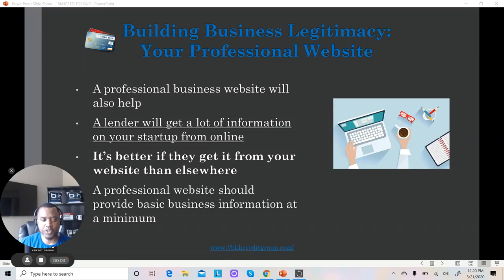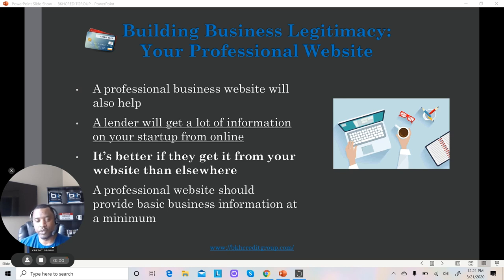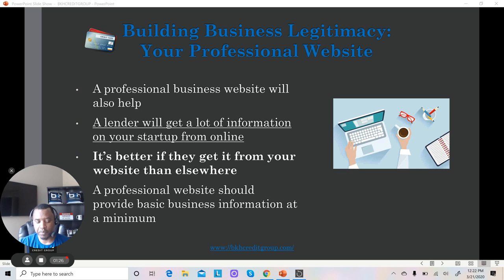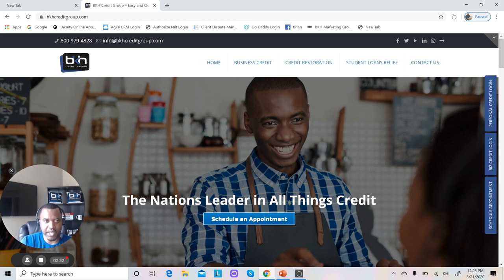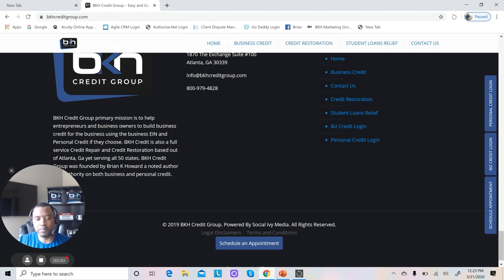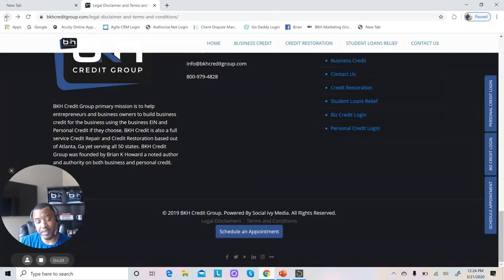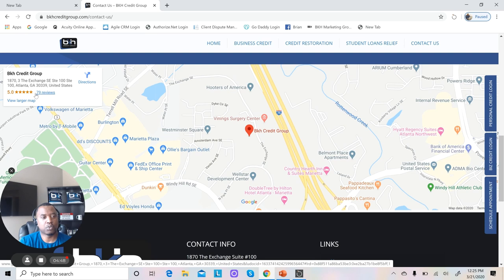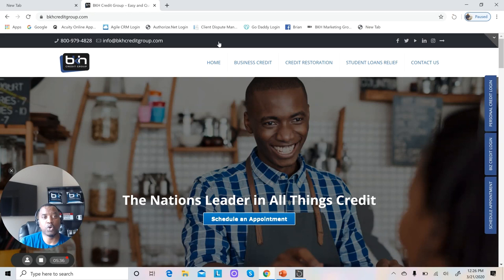Business Credit Website